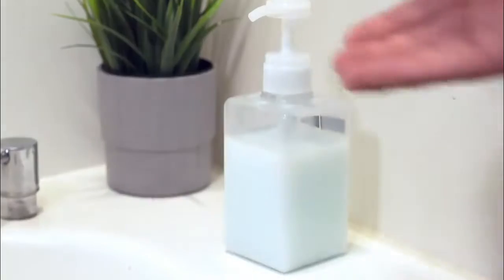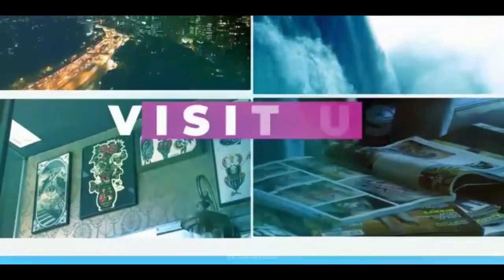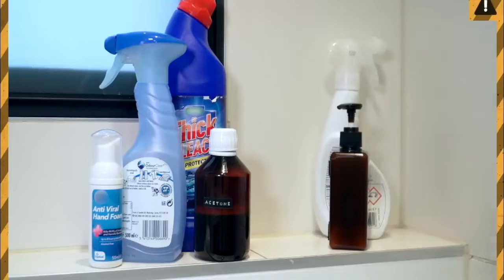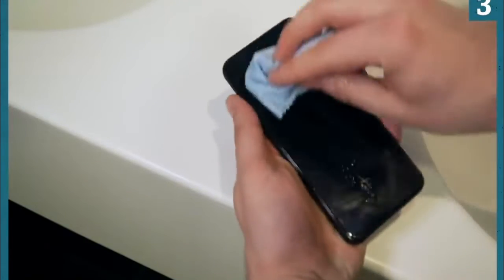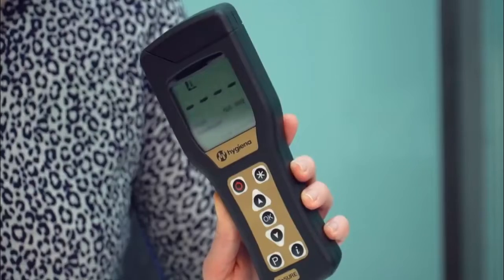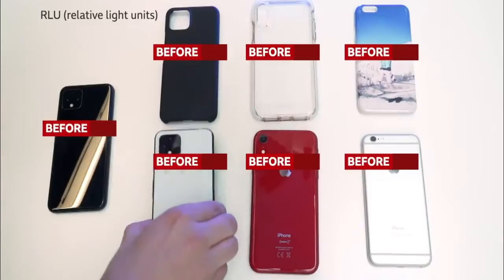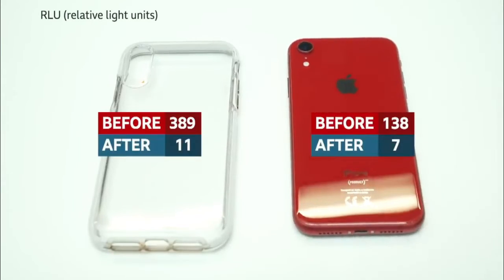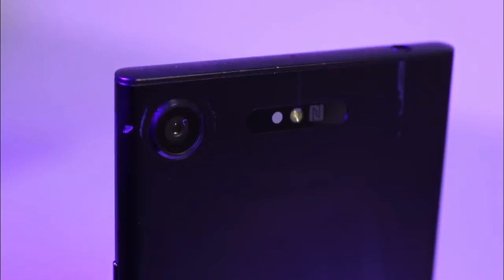How to Safely Sanitize Your Mobile Phone? | The Global Reports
Now seems about the best time to teach you how to properly clean and sanitize your Android smartphone, as the spread of the COVID-19 coronavirus heightens our awareness of personal hygiene. While the best way to prevent the spread of germs, bacteria, and viruses is still washing your hands vigorously, it’s not quite as obvious how best to clean your tech.

Cleaning your phone regularly is one of the smartest things you can do to prevent the spread of germs. Think about it. You wash your hands a lot. But what good will that do if you’re using a bacteria-covered phone? By routinely cleaning your phone, you can lessen the chances of passing those germs on to your friends, family or even your coworkers.

[ Team_Chemists@Attock ]